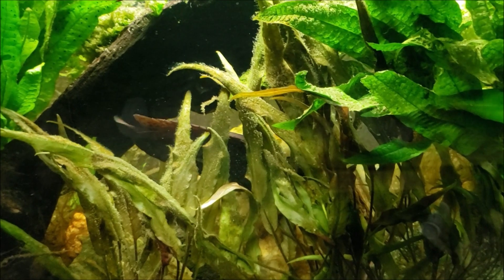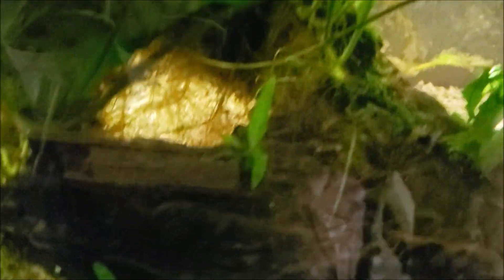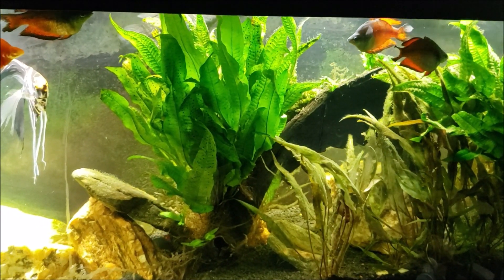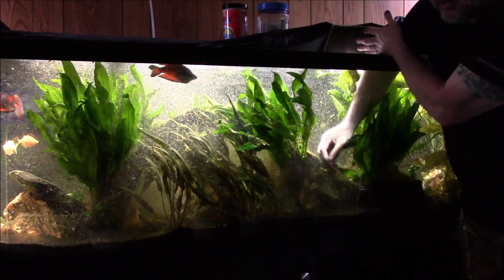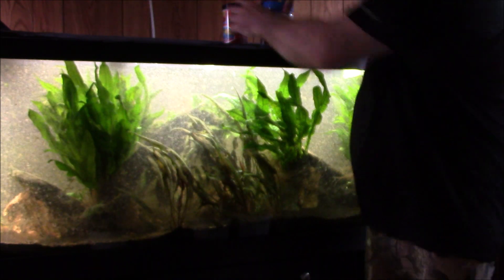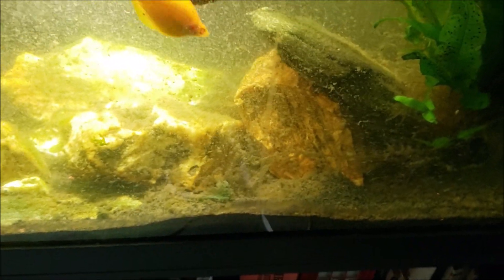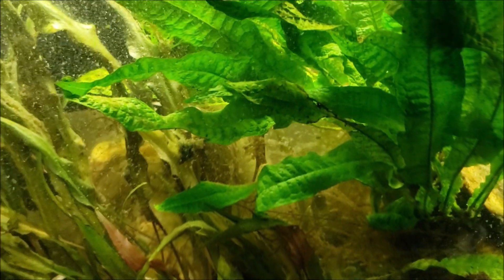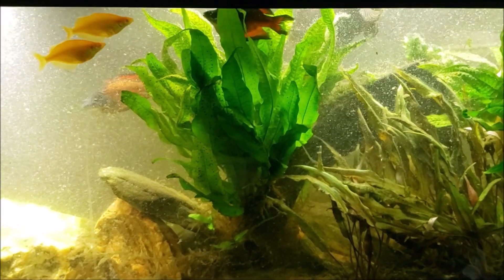Injured Rainbowfish Has Gone Missing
I had a Rainbowfish that was swimming in a bad way, and now I can't find it anywhere in the planted 125 gallon tank.